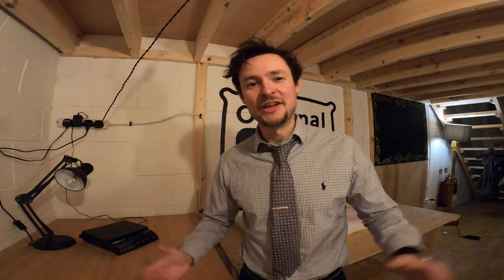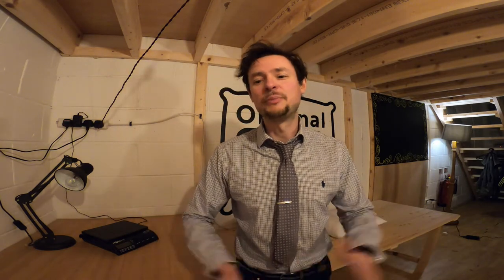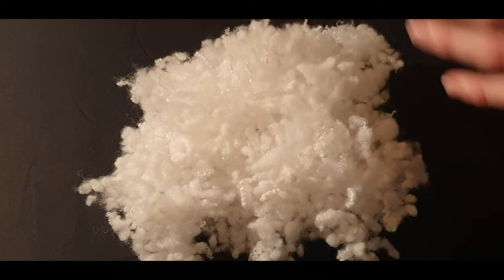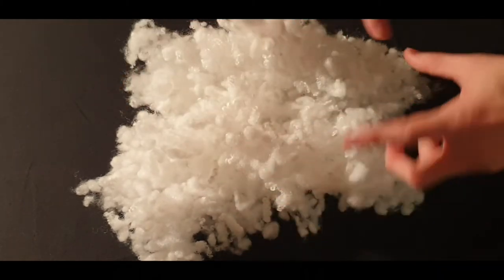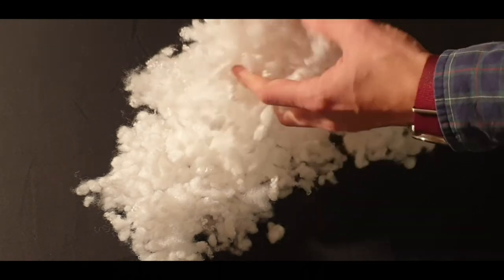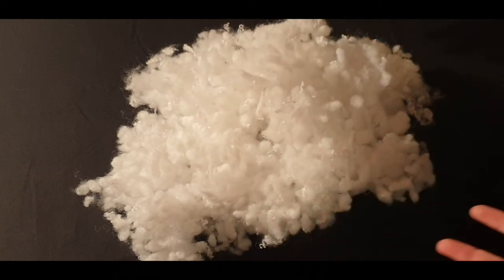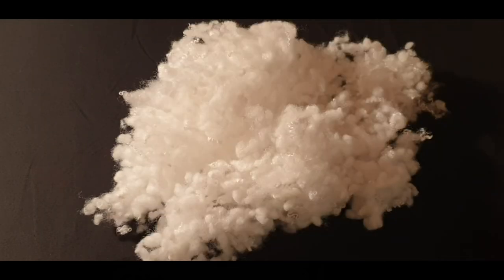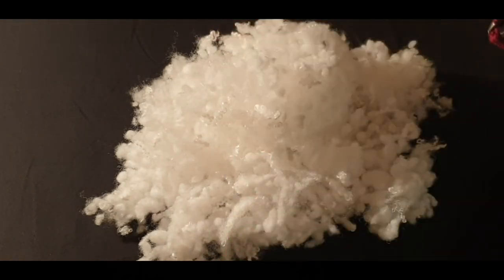A short video about our stuffing - The Original Pillow with a Hole™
Here's Tim giving a demonstration of our special pillow fill, "ball fibre", also known as "coil fibre".

We love this stuffing because it is similar in density to feather whilst being odourless, hypoallergenic and cruelty-free.